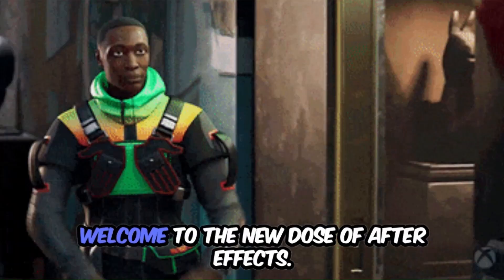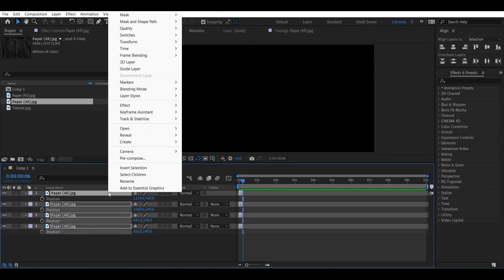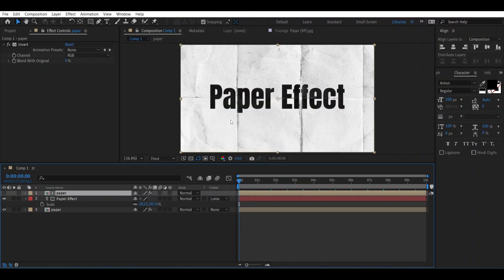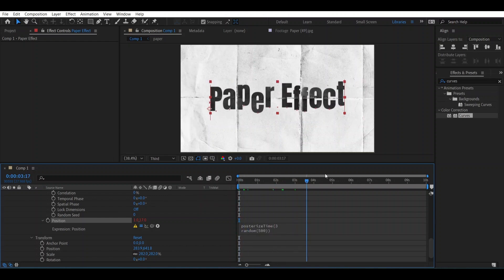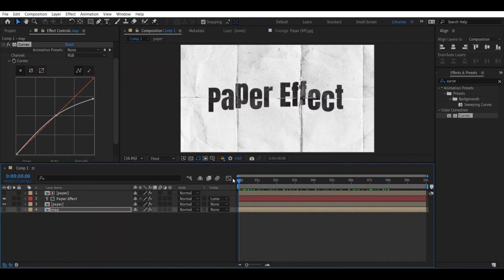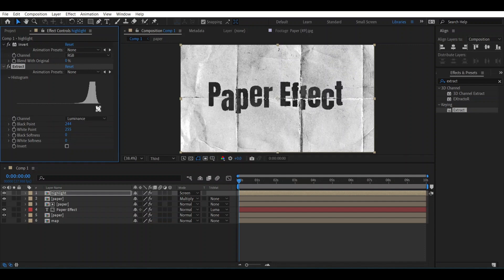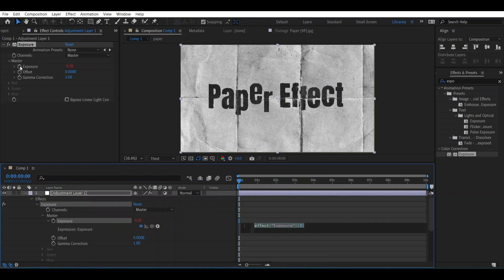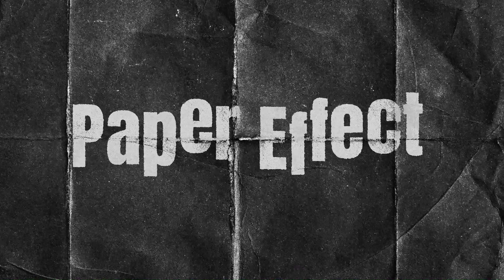Create Paper Animation Techniques with After Effects